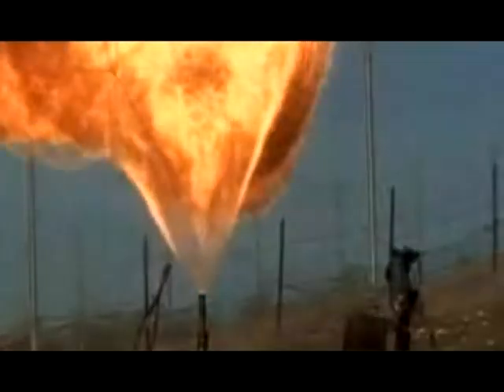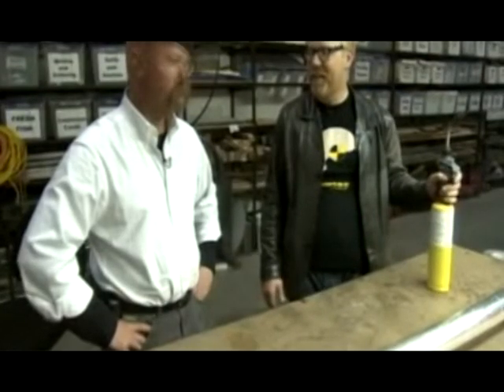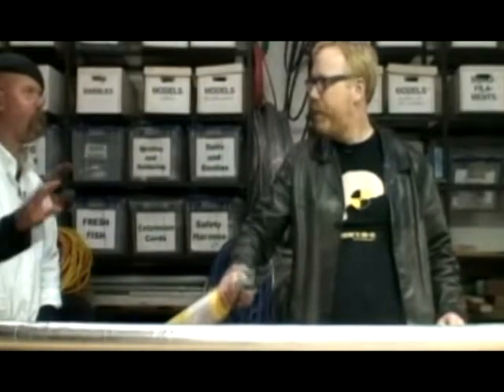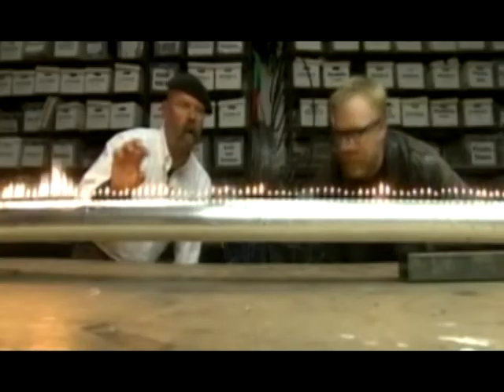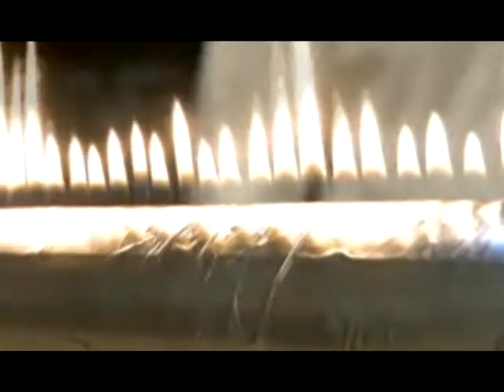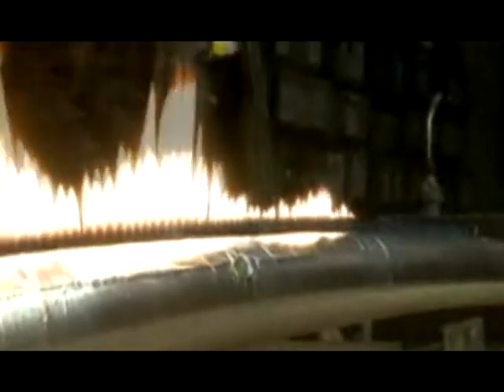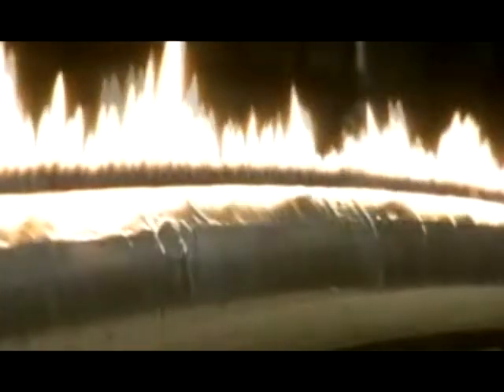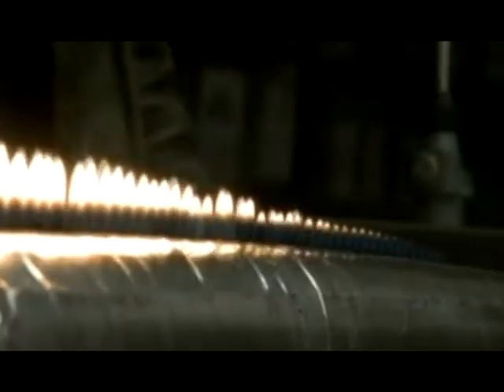Mythbusters: Rubens Tube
This is a vid of the Mythbusters experementing with a Ruben's tube.
Amazing.